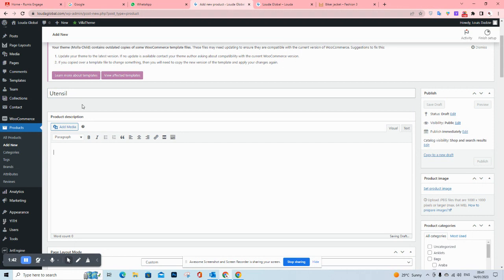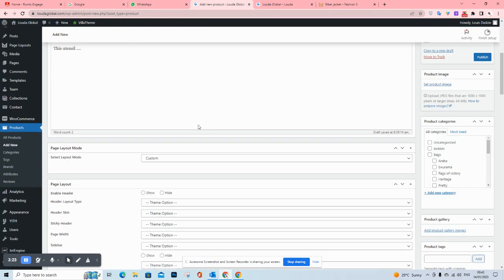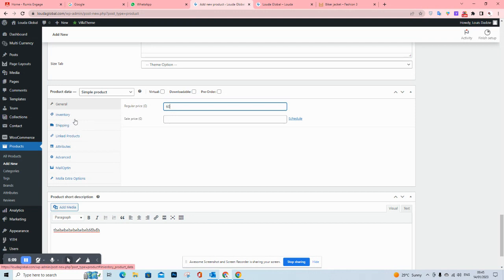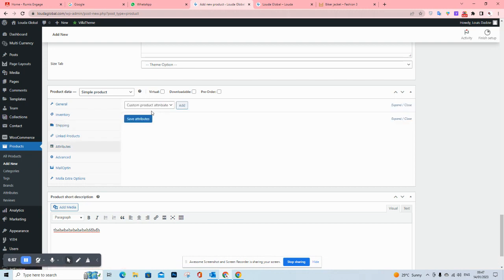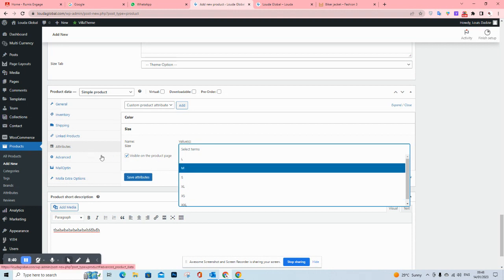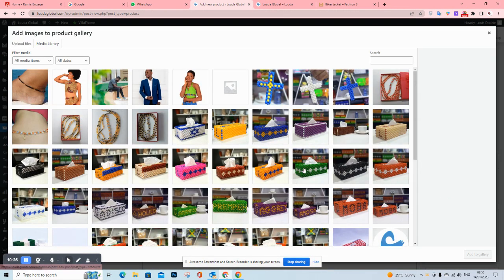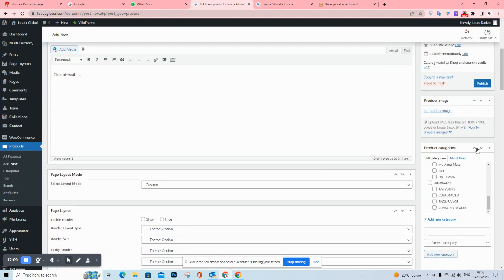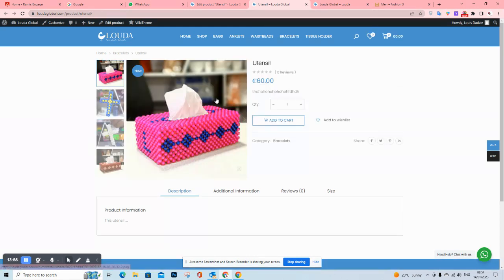How to upload products unto your eCommerce Website - Part I